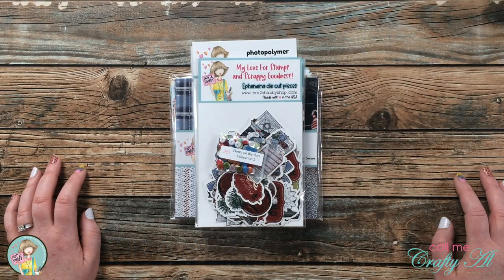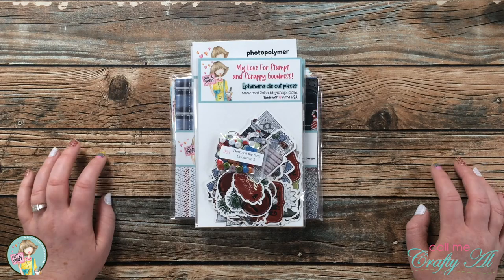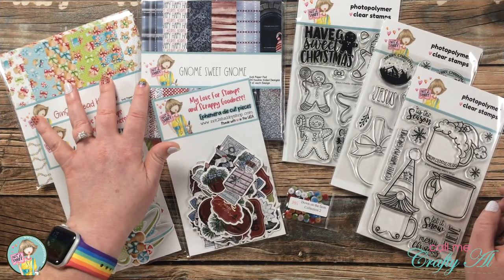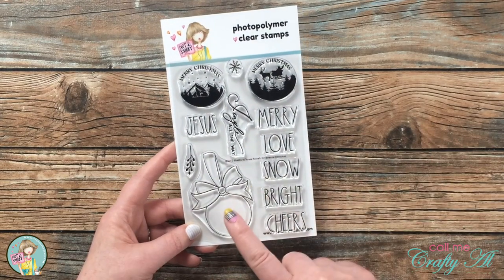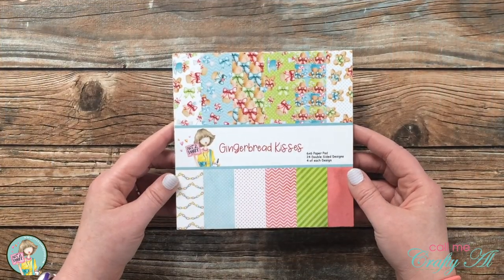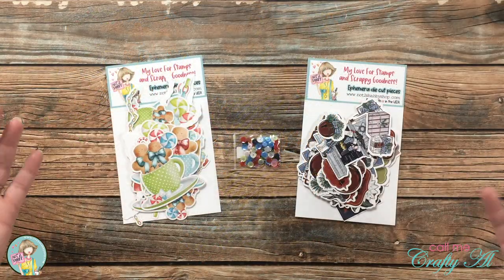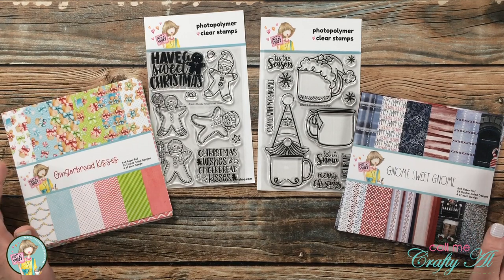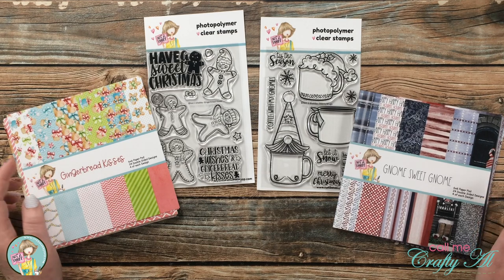Unboxing the "Deck the Halls" Kit from @Not2ShabbyShop & GIVEAWAY Reminder!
Hello crafty friends! Today I am here to share a look at all of the goodies that came in the Not 2 Shabby October Box of the Month Kit - Deck the Halls! Make sure to watch all the way through to find out how to subscribe, which items are still available and how you can enter to win a $25 Gift Certificate to Not 2 Shabby!

      **Make sure to select MONTHLY so you are guaranteed a kit each month! :) **

Related Products**:
      “Gingerbread Kisses” stamp set: *SOLD OUT at time of upload - sorry*

HaPpY cRaFtInG!
   Alicia
   Call Me {Crafty} Al